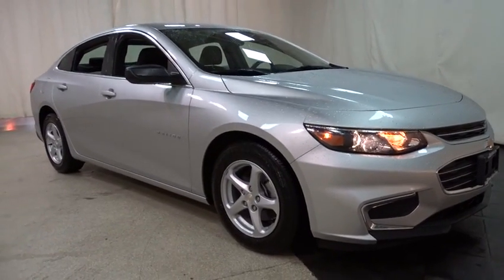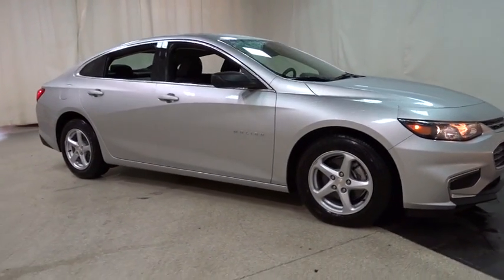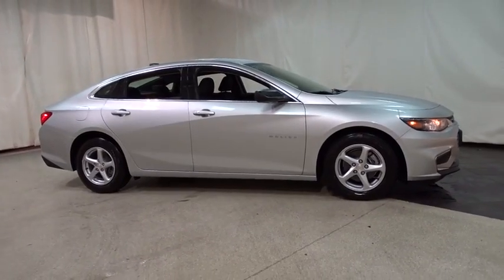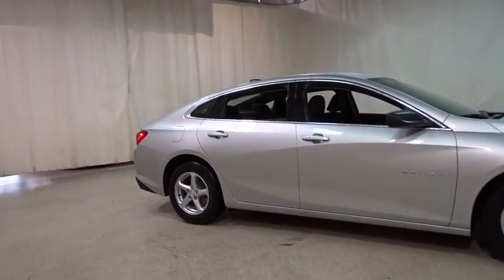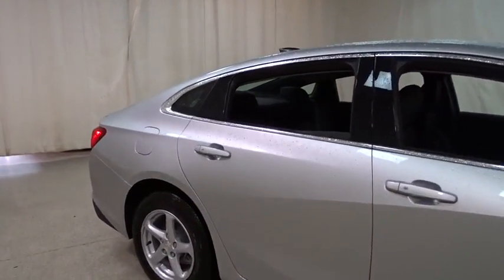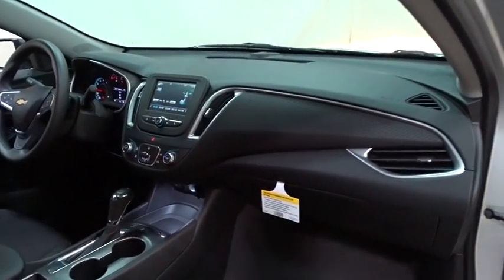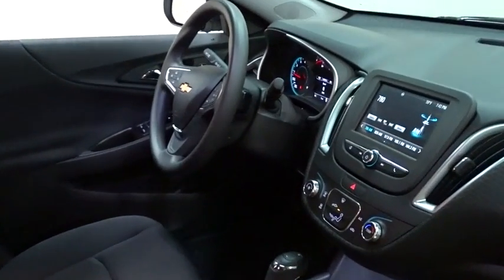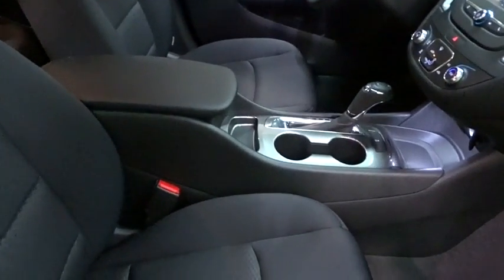2016 Chevrolet Malibu Des Plains, Niles, Glenview, Chicago, Elk Grove, IL B24016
Bredemann Chevrolet
1401 Dempster St

Buy with confidence from Bredemann Chevrolet! We are family-owned and operated, serving Chicagoland as a General Motors dealer since 1912 - come find out why! We take great pride in our dedication to providing the highest level of service for our clients, are A+ rated by the Illinois Better Business Bureau and offer extended service hours (Saturdays too!) and offer free new model Chevrolet service loaner vehicles for your convenience. We have a huge inventory of new and quality pre-owned vehicles. Our goal is to make your sales and service experiences with us simple and pleasant!